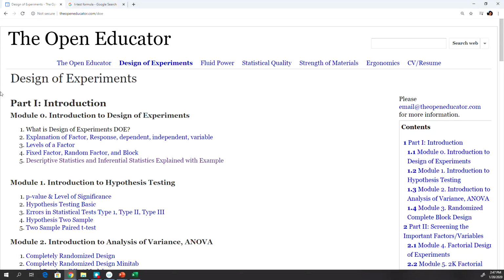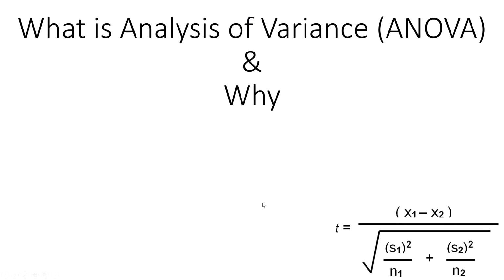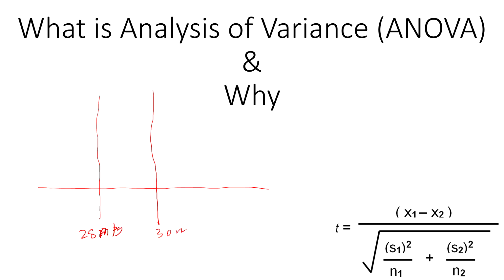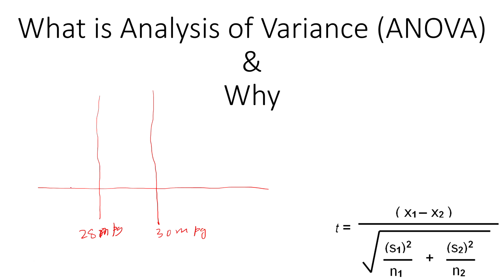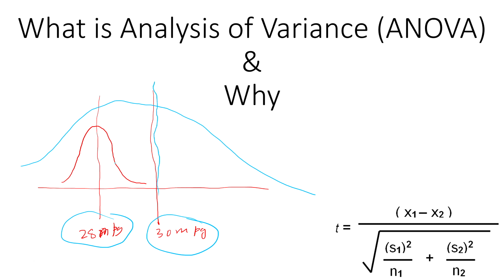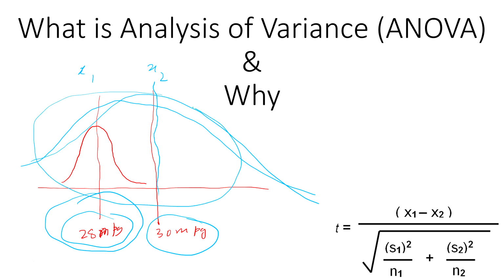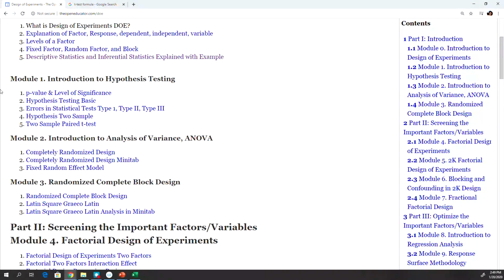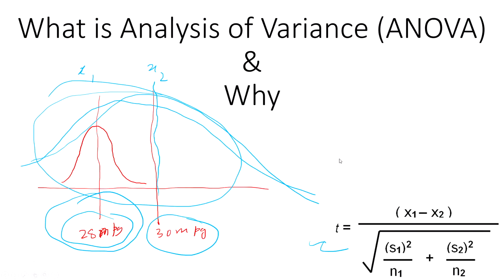What is Analysis of Variance ANOVA & Why Explained with Example